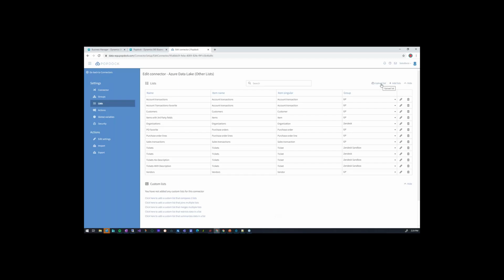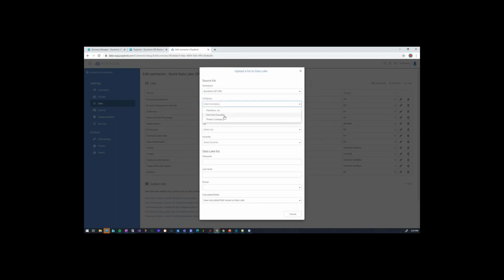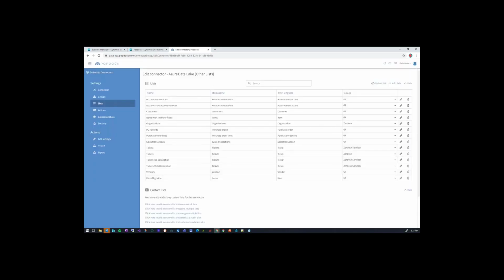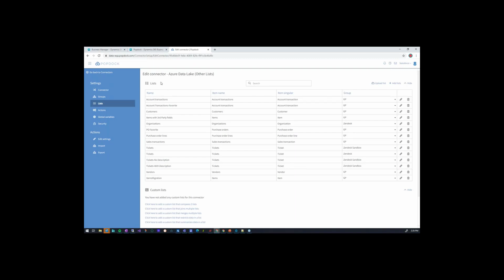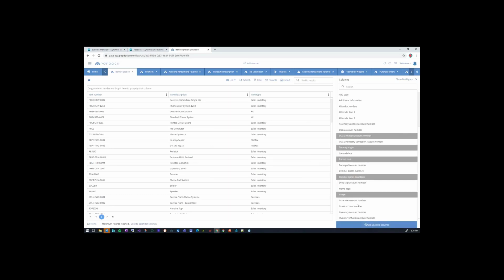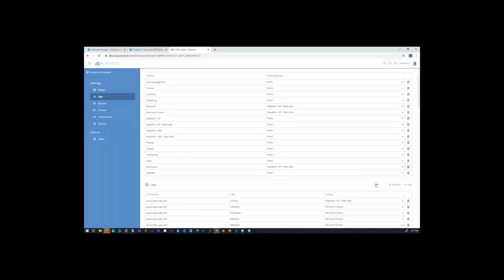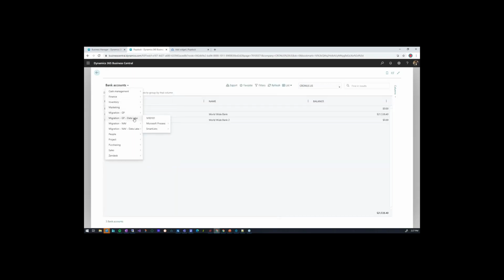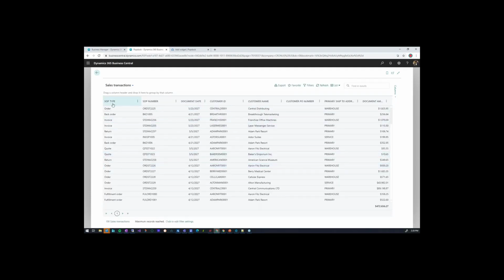Migration: Import a list into Azure Data Lake and Display in Business Central